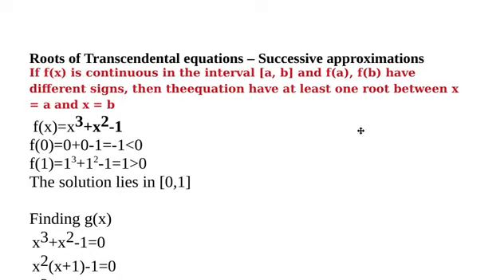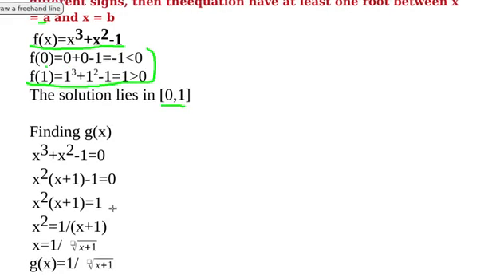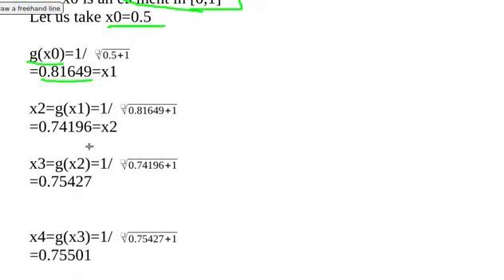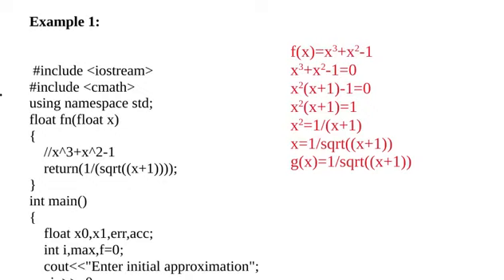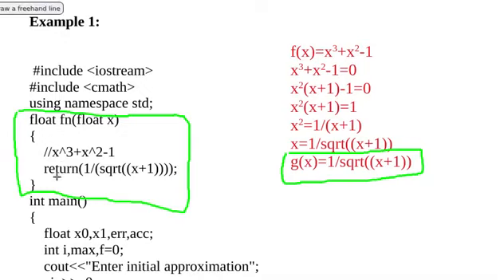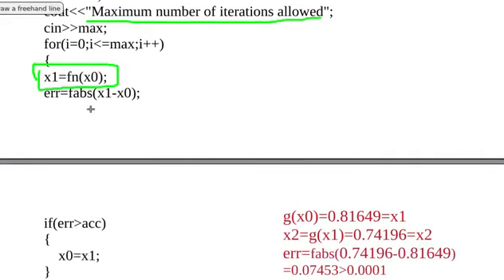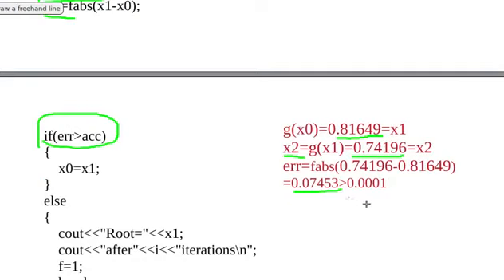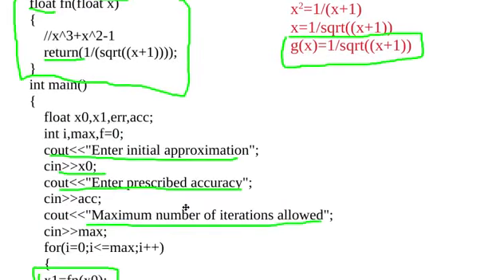1. Roots of Transcendental equations - Successive approximations